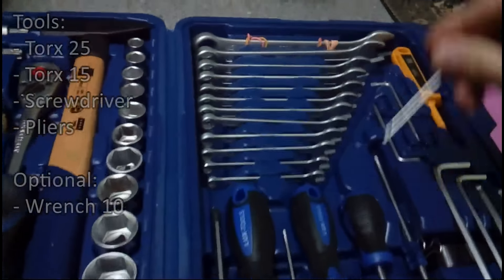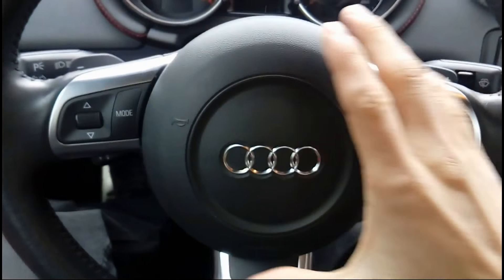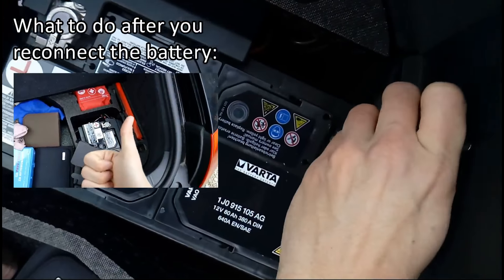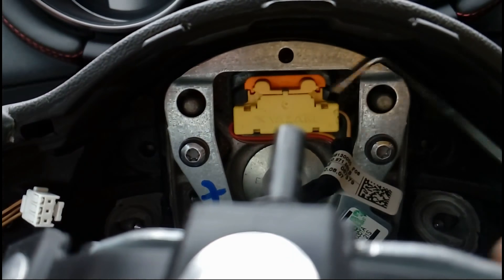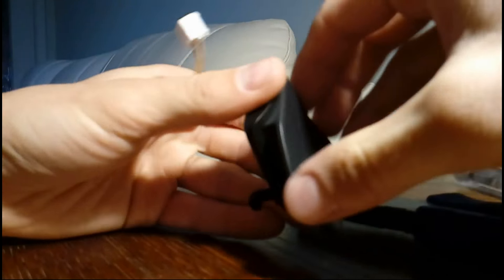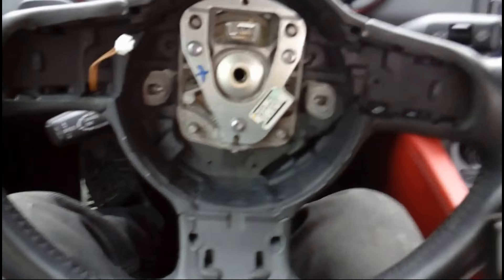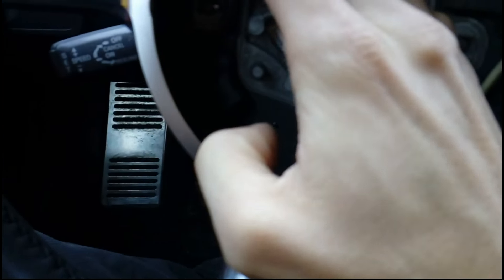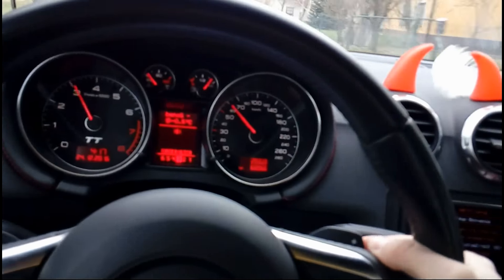How to Repair, Remove, or Change Stuck F1 Paddle Shifts Audi TT Mk2 S Tronik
Right F1 paddle shift on my Audi TT 2007 stuck, so shifting up was not working. Here is the detailed video how to take apart the multifunctional steering wheel, take out the shift paddle, take it apart and reassemble.

The shifts are in my opinion not very useful for the everyday ride, but having something and not being able to use it drived me crazy... The problem was, as seen from the video, a small piece of plastic somehow broke off and got stuck inside the paddle. It was definitely worth spending a half of an hour and saving about 200 eur and time taking the car to the shop and waiting till somebody figure something out.

Hope this helps at least one person. :D
Best!